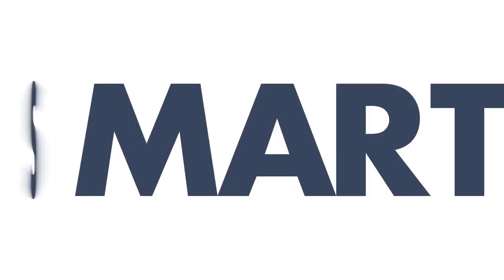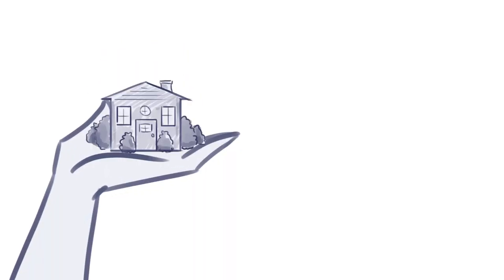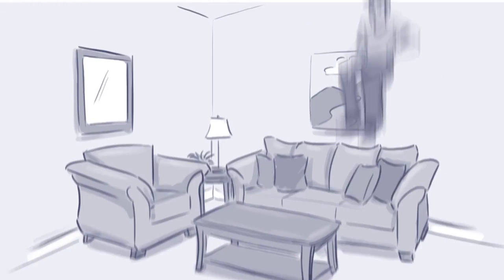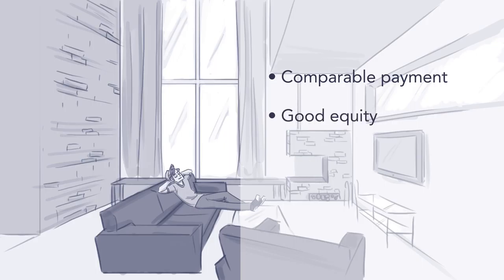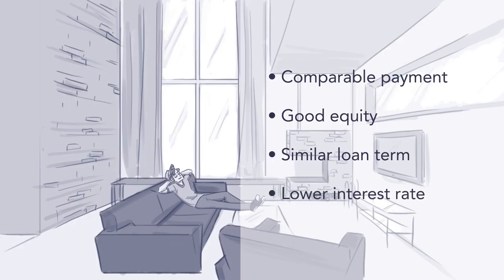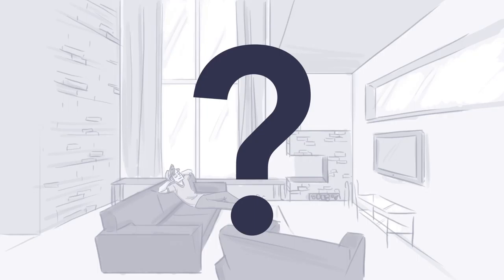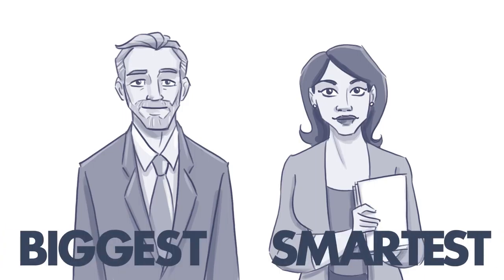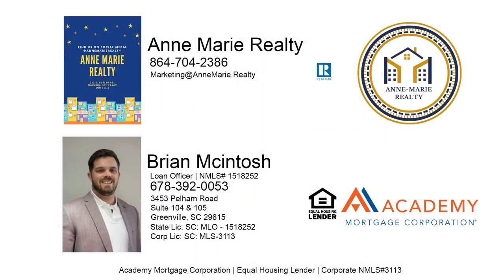Smart Move - Anne Marie Realty - Academy Mortgage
Anne Marie Realty
213 E. Butler Rd.
Mauldin, SC. 29662